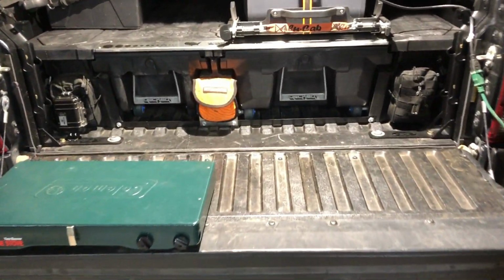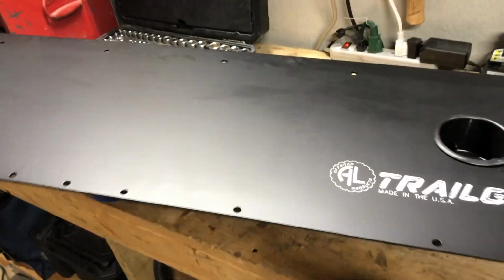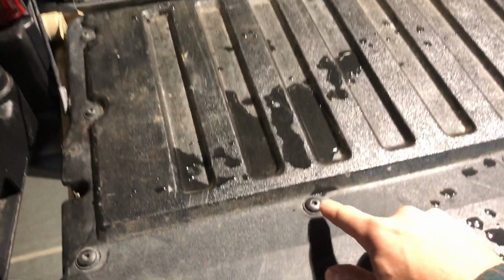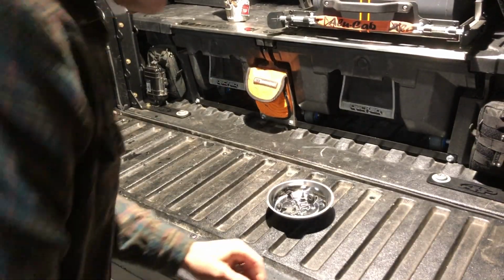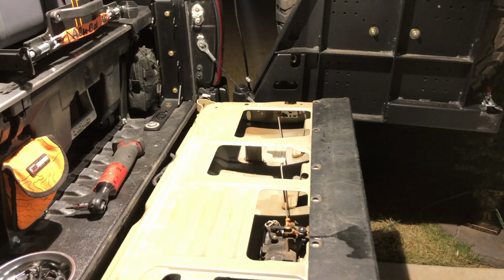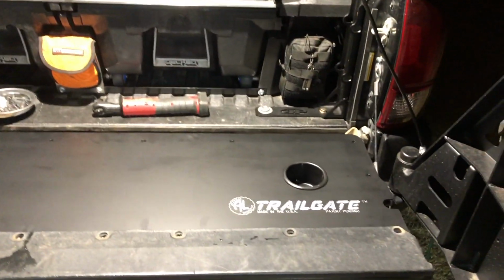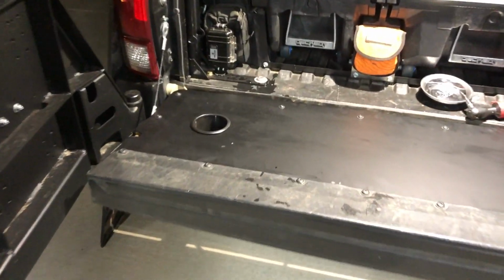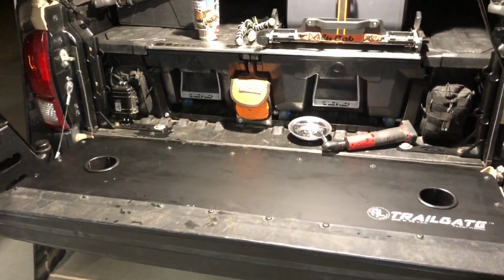A Truck Camping Must! NEW Tailgate Table Insert for Tacomas – Al Offroad USA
Hey everyone, thank you for checking out this video. Today I install the Trailgate tailgate insert from Al Offroad USA. Like I said in the video, I wasn't a huge fan of the popular Mountain Hatch insert, and really like this one for several different reasons. It's a bit cheaper, made of aluminum, powder coated black, has deep usable cupholders, and just overall has an awesome fit and finish. It's such a small mod that makes a big difference when prepping food at camp, cooking, or just using your tailgate in general. These inserts fit 2nd and 3rd gen Tacomas. Hope you enjoy the video!